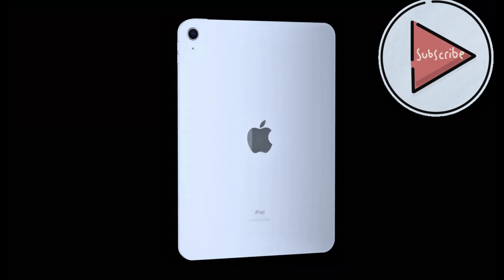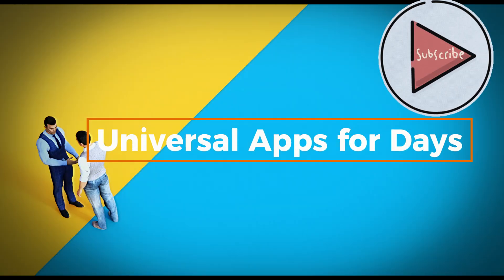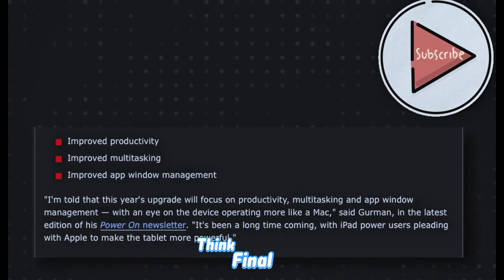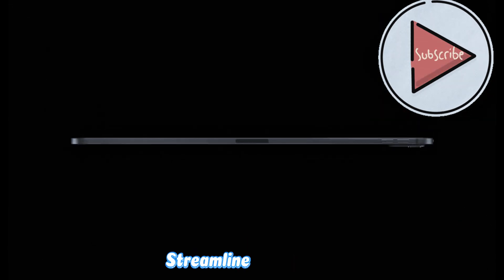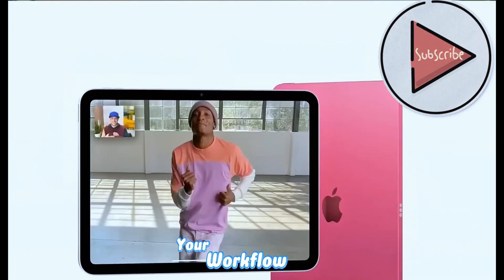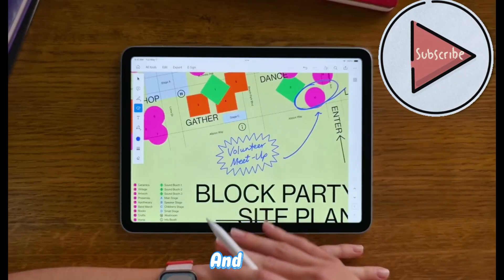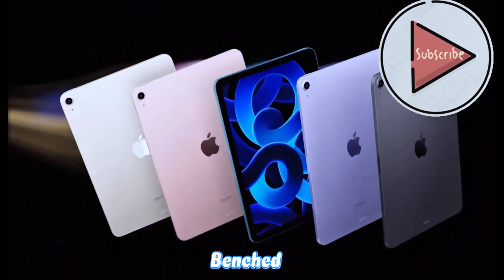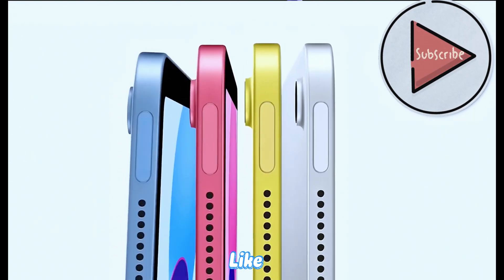iPadOS 19 LEAKS: Mac-Level Upgrades Coming to Your iPad!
iPadOS 19 rumored to bring FINAL CUT, Xcode & Mac-style multitasking to iPad! Stage Manager 2.0, windowed apps & more. Full WWDC 2025 breakdown!

iPadOS 19
iPad Pro
iPad Air
Apple
WWDC 2025
iPad update
Mac apps on iPad
Universal apps
Multitasking
Stage Manager
Pro apps
Tech news
Apple rumors
Productivity
M1 iPad
M2 iPad
M3 iPad
M4 iPad
iOS 19 (common misspelling, good to include)
iPad features
Tablet computing
New iPadOS
Tech review
Apple event
Future of iPad
Desktop experience on iPad
Windowed apps iPad
iPad productivity tips
Mark Gurman Apple
Final Cut Pro iPad
Xcode iPad
Logic Pro iPad
Magic Keyboard iPad
iPadOS 19 beta
iPadOS 19 release date
What's new in iPadOS 19
iPadOS 19 predictions
iPadOS 19 leaks
iPadOS 19 news